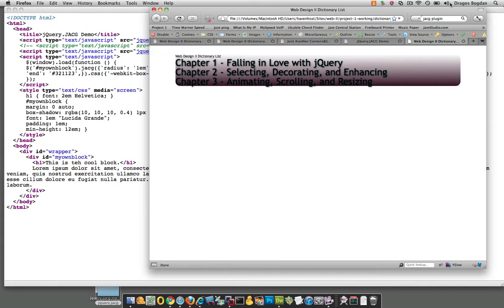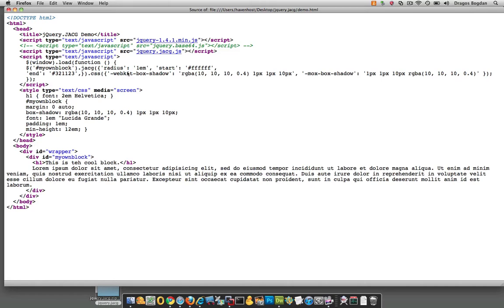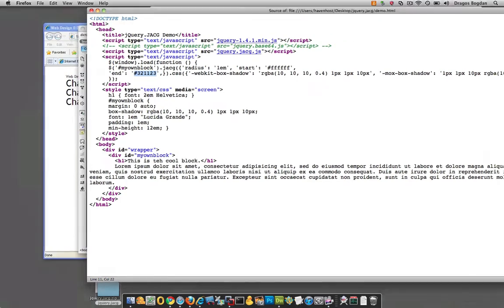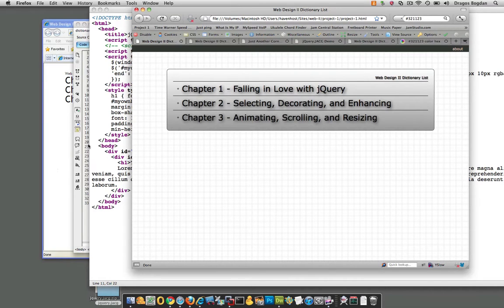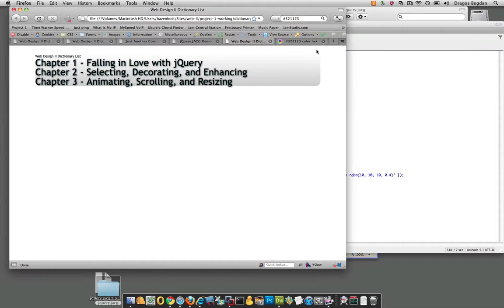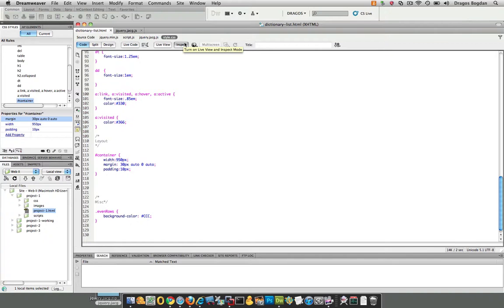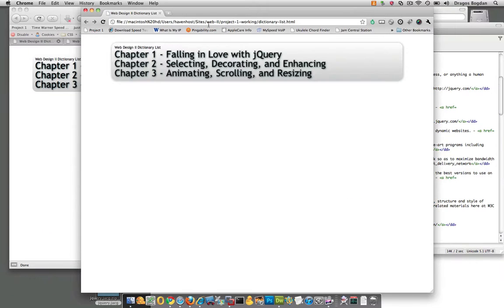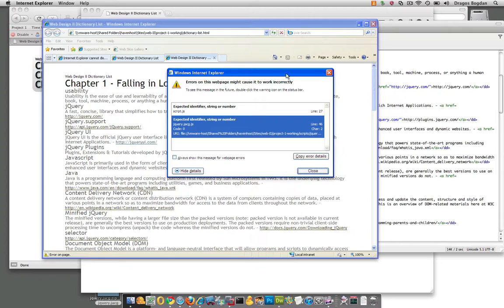(26/30) - Using the JACG jQuery Plugin PART 3 - jQuery Powered Dictionary List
In this video you will see how to using a jQuery plugin called JACG, Just Another Corner & Gradients to create rounded corners and a gradient effect on your page. The plugin can be downloaded